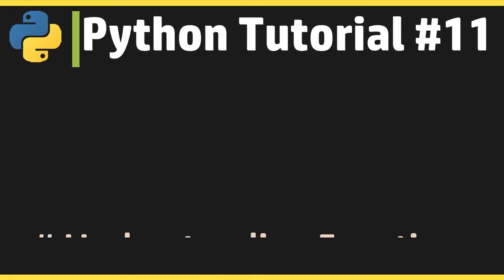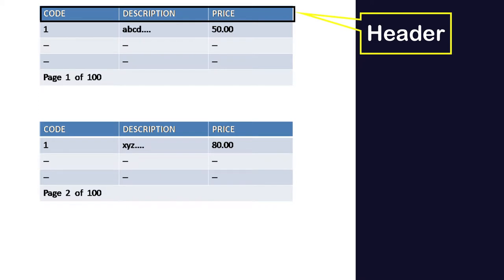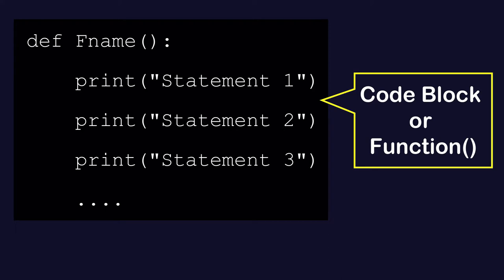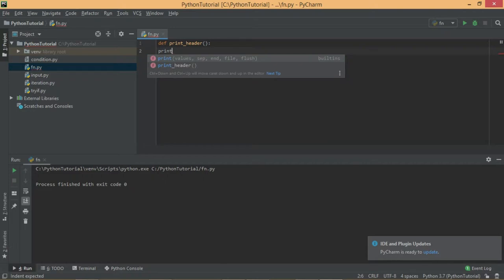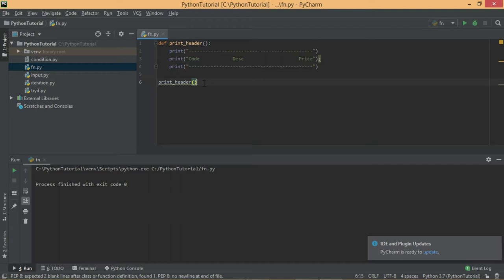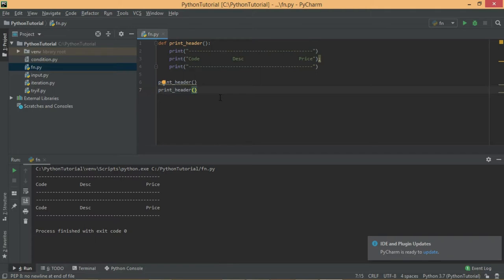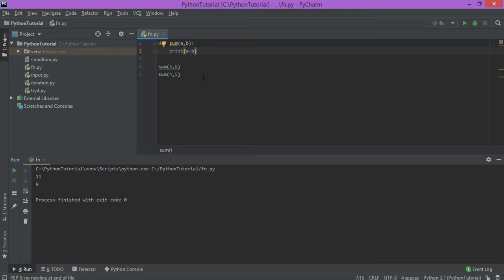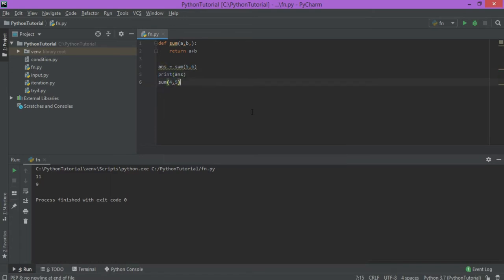Python Tutorial #11 | Learn Python Online | Function parameter passing and returning value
Learn about Python Functions, passing parameters and returning values.